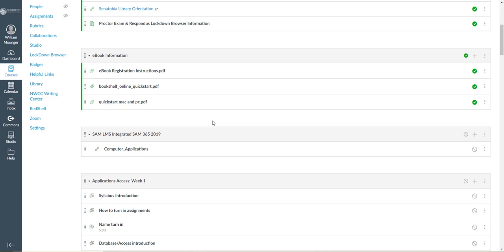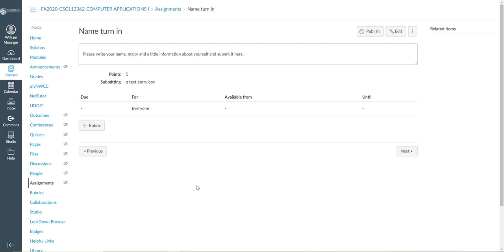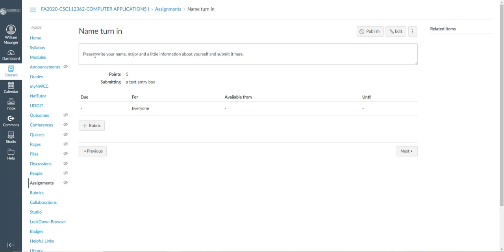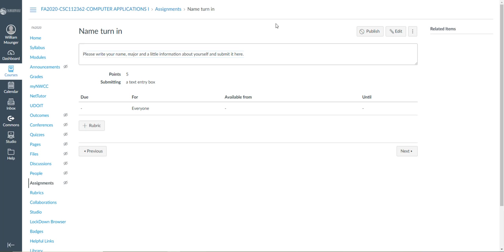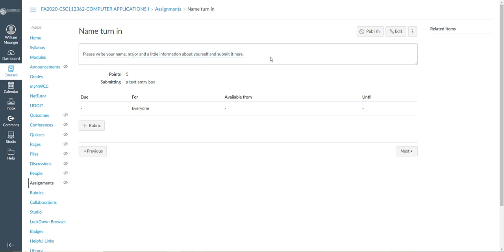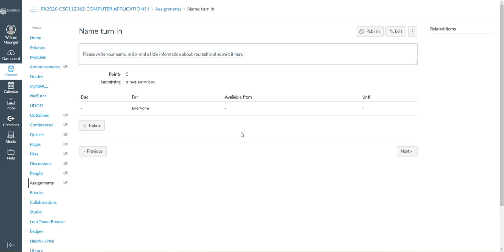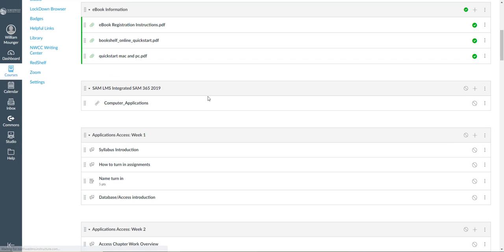Turning In Assignments - Computer Applications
How to turn in assignments on canvas for Computer Applications